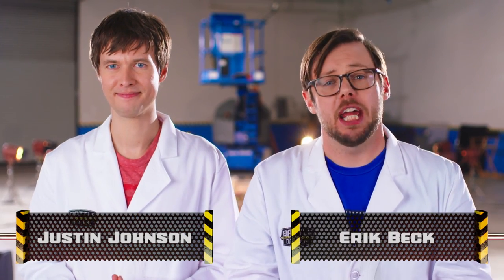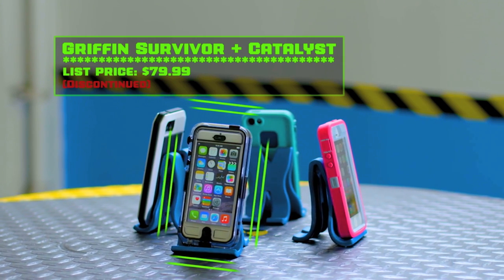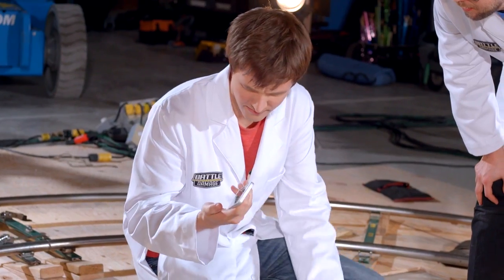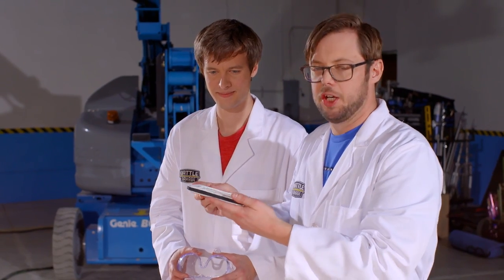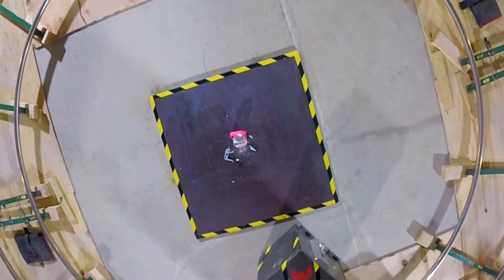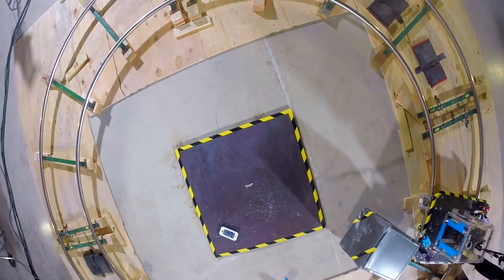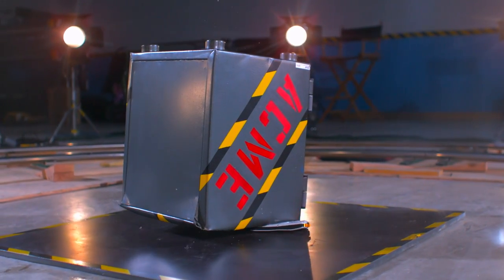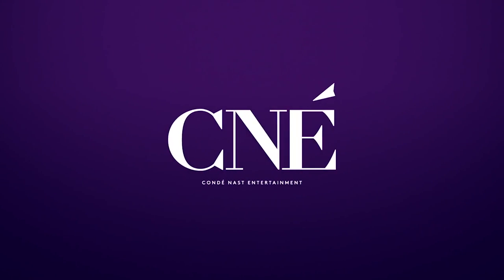50-pound Safe Folds iPhone in Half | Battle Damage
We stack up four popular iPhone cases, including the OtterBox Defender, the Lunatik TAKTIK Extreme, the Griffin Survivor + Catalyst (note: corrected), and the Lifeproof Fre to see which design will actually keep your smartphone safe.

50-pound Safe Folds iPhone in Half  | Battle Damage

Starring: Justin Johnson and Erik Beck